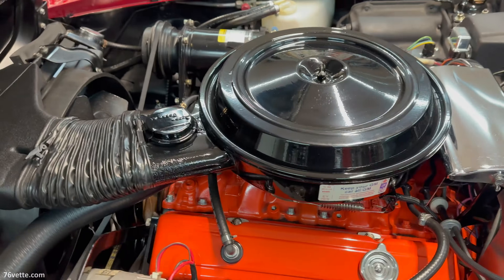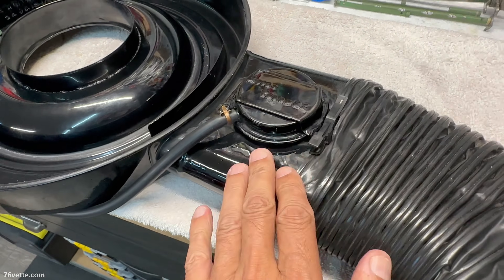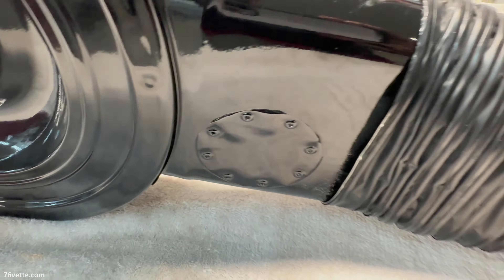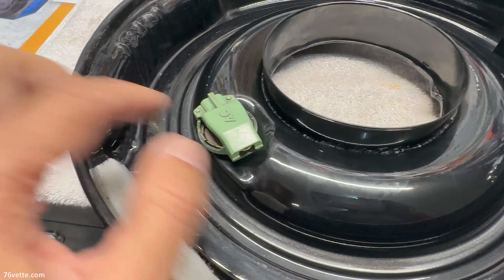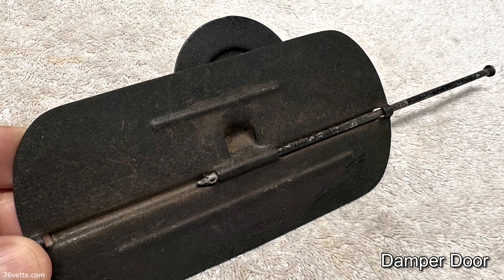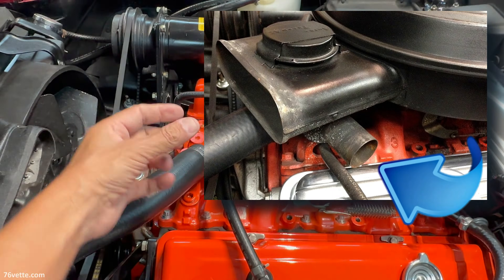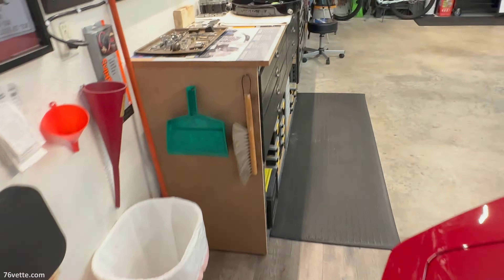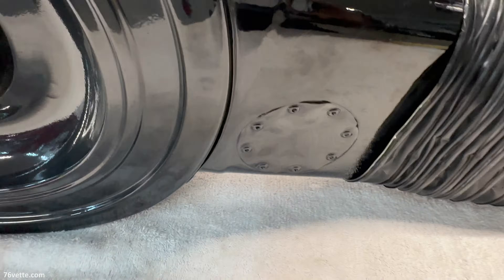How Does the GM THERMAC System Work?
The thermostatic air cleaner system, also referred to as the ThermAC System, was a unique component of the Controlled Combustion System, or CCS, for most of the 1970s.

Its only purpose was to help reduce exhaust emissions by using carburetors calibrated lean as well as retarded ignition timing. This also required higher engine temperatures to burn condensed fuel vapors in the cylinders. This was accomplished by reducing the "quench area" near the cylinder walls.

The ThermAC air cleaner system used a heat stove placed on top of the closest exhaust manifold. This moved hot air into the carburetor via a metal tube.

The main components of the ThermAC System included a temperature sensor unit, the vacuum diaphragm assembly, a damper door or flap near the entrance of the snorkel tube, and connecting vacuum hoses.

The thermostatic system kept the air entering the carburetor at 100°F or higher, which allowed GM to calibrate carburetors on the lean side to reduce hydrocarbons. Plus, higher air temperatures also helped minimize carburetor icing and cold-engine starts.

I am not sure how effective this emissions control system was, but my guess is that its benefits were marginal.

- 76 Vette Assembly Manual
- 68-82 Corvette Manual
- How to Restore Corvette
- 68-82 Vette Resto Guide